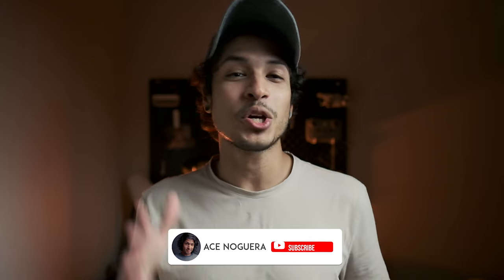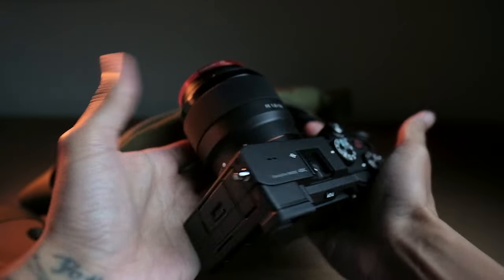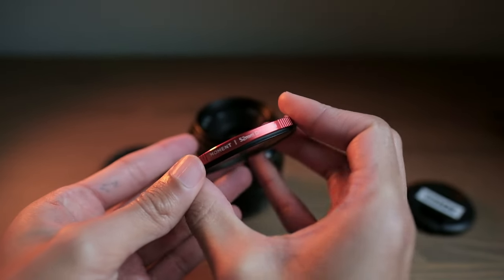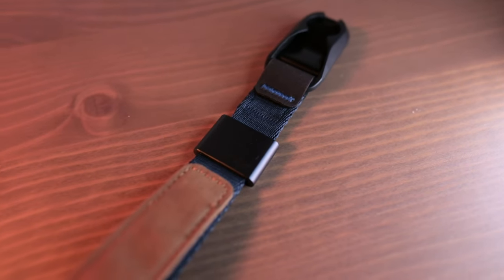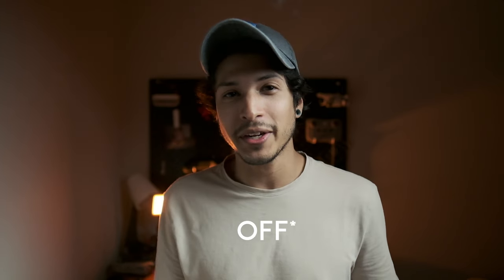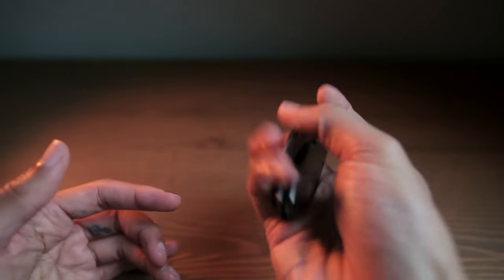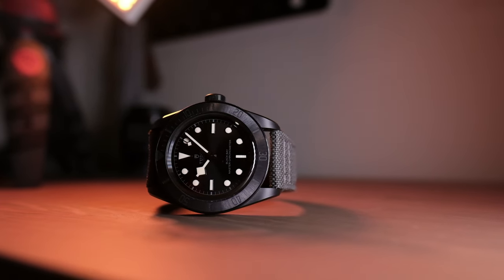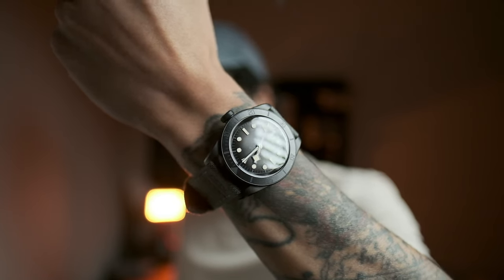Street Photography Essentials: My Everyday Carry EDC Photography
Here's a sneak peek into my Everyday Carry EDC Photography bag. It's a bit minimal but it's supposed to be, just the bare essentials. Keeping things light, compact, and easy to move around with for a day out on the town for some street photography.

Below are the links to some of the products in the video if youre interested in checking more of them out.

▶ Moment Fanny Sling
▶ Moment CineBloom Filter
▶ Sony A7c
▶ Sony 50mm 1.8 Lens
▶ Peak Design Cuff Strap
▶ CRKT Squid Folding EDC Knife
▶ Lexar SD Card: https
▶ Wasabi Sony Battery

▶ Main Video Camera
▶ Main Stills Camera
▶ B Camera

0:00 – 0:24  Intro About Video
0:24 – 0:38  Cinematic Shots
0:38 – 0:53  Talking about my EDC Kit
0:53 – 1:20  Moment Fanny Sling Bag
1:20 – 1:42  Sony 50mm 1.8 Lens
1:42 – 2:48  Moment CineBloom Filter
2:48 – 3:12  Sony A7c
3:12 – 4:05  Peak Design Cuff Strap
4:05 – 4:41  Wasabi Sony Battery
4:41 – 5:21  CRKT Squid Folding EDC Knife
5:21 – 6:47  Lexar SD Card
6:47 – 7:48  Tudor Black Bay Ceramic Watch
7:48 – 8:04  Wrap-up (Like, Subscribe & Share)
8:04 – 8:33  Outro